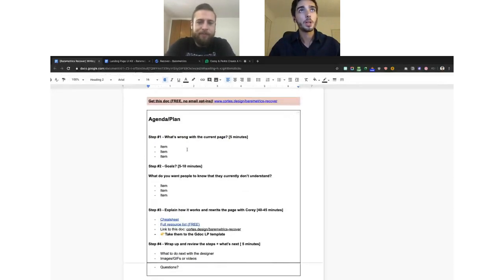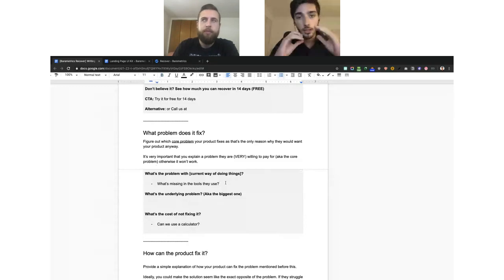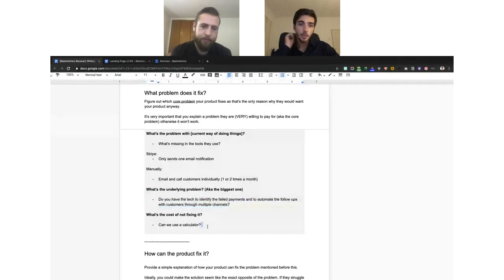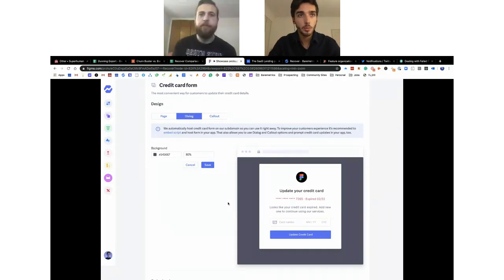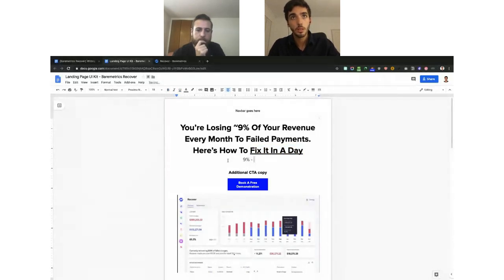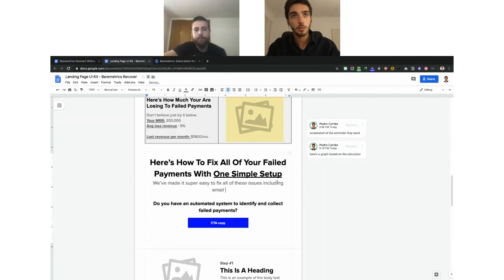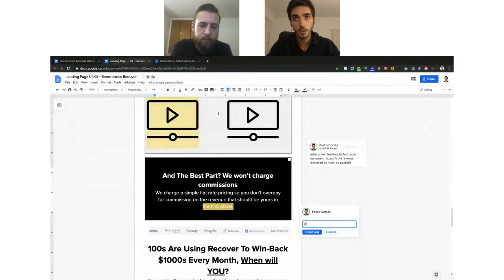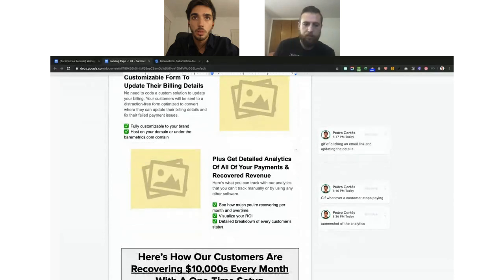[LIVE] Watch Me Write A Full SaaS Landing Page In ~90 Minutes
(Includes video tutorial + examples + formula...)

DESCRIPTION:

Me and Corey from Baremetrics rewrote an entire Landing page in around 90 minutes [LIVE]

I couldn't have been 60-70 without the technical issues haha

- I didn't know anything about the product
- There was no call prep
- We started from scratch

"Why?"

To keep things as realistic as possible for you.